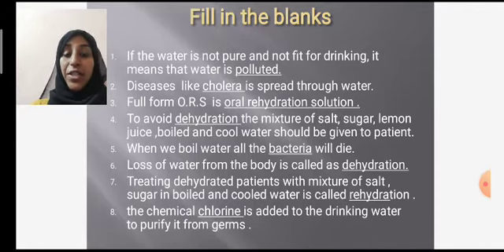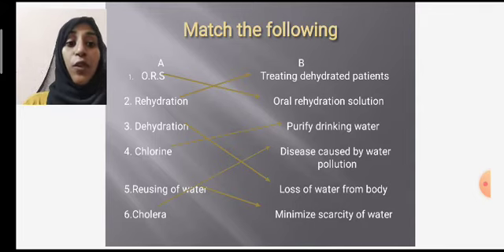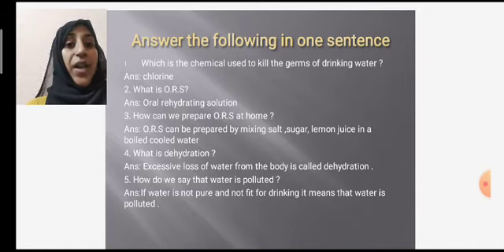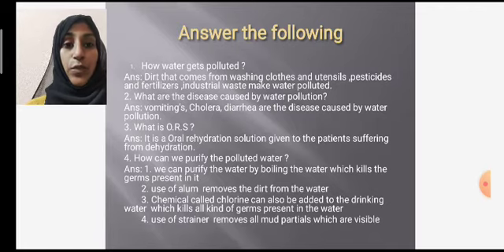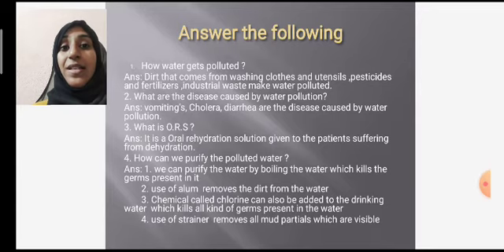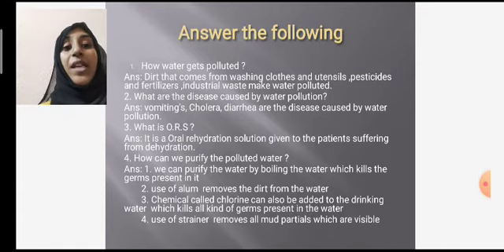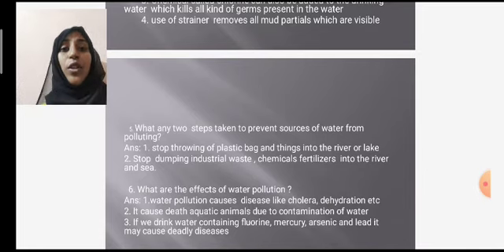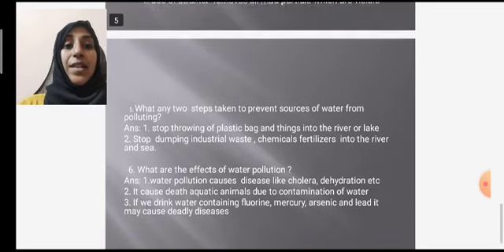Class 4th Sub EVS (Science) Water Pollution Conservation